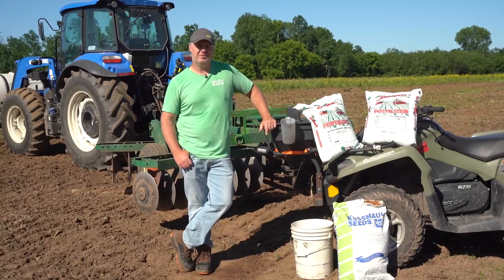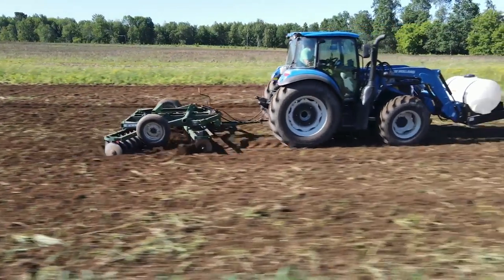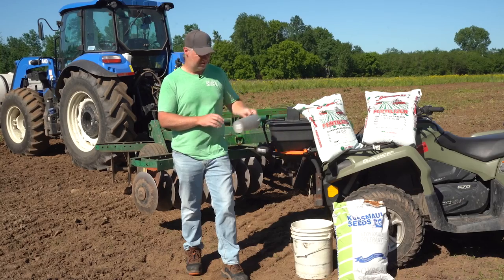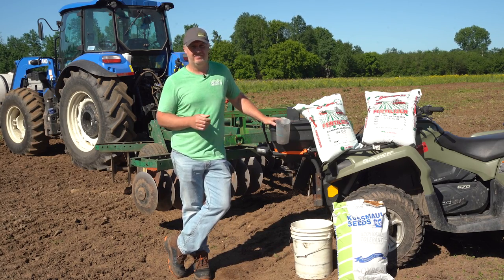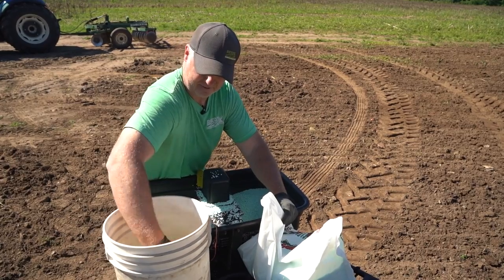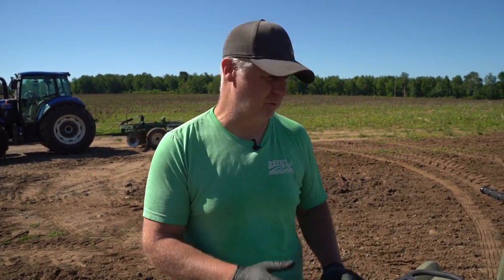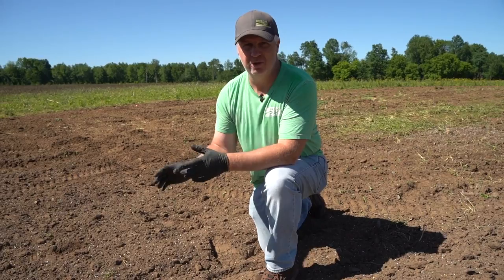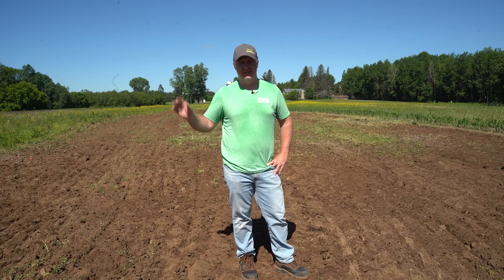Broadcast Corn: How to Plant Corn Without a Corn Planter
Want to plant corn in your food plot but don’t have a corn planter to do it? In this video we will show you how to get corn planted with just a broadcast spreader, disc and tractor while still getting just as good results as you would with a corn planter. We want to help you better your food plots on your land, and this is a time effective way in doing so.

Ready to take your hunting land to the next level?